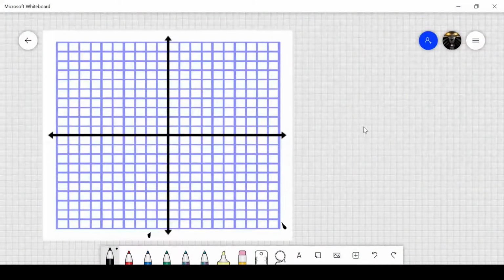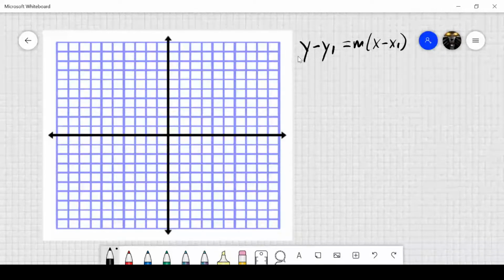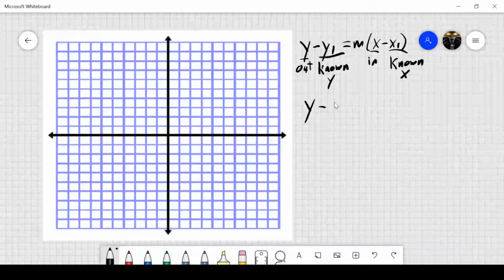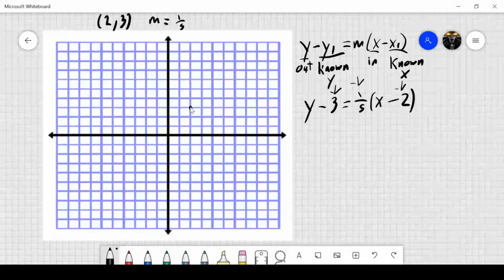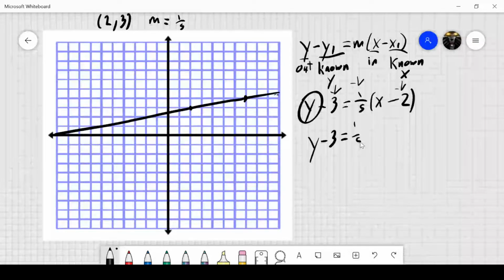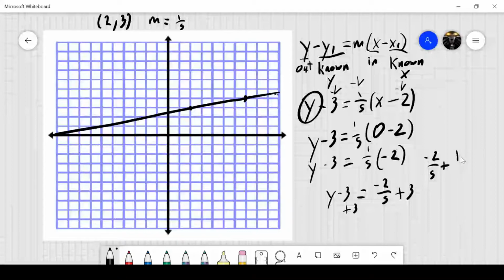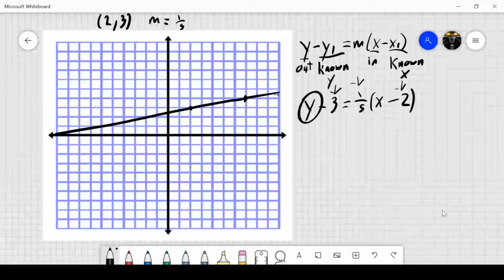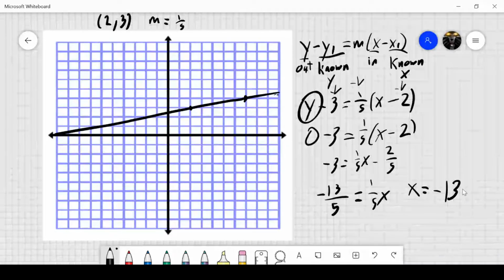Linear Lesson Series Point Slope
In this video, I'll show you how to effective use point slope form of linear functions.